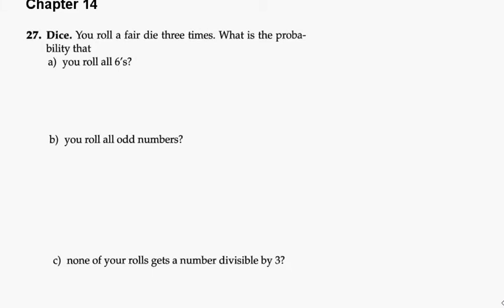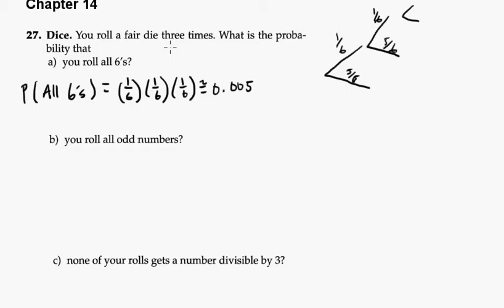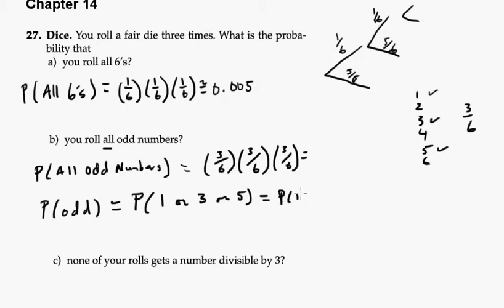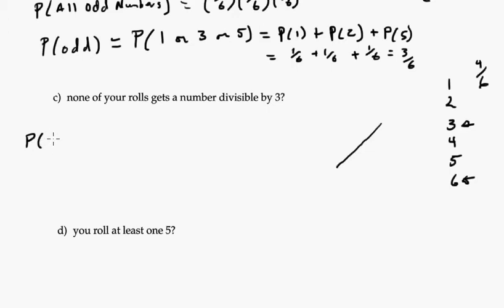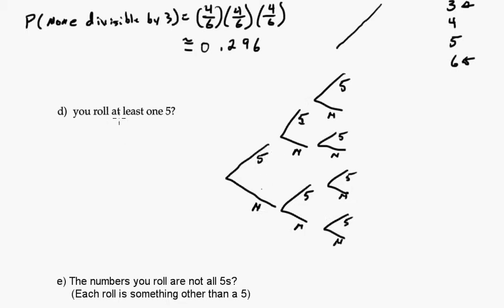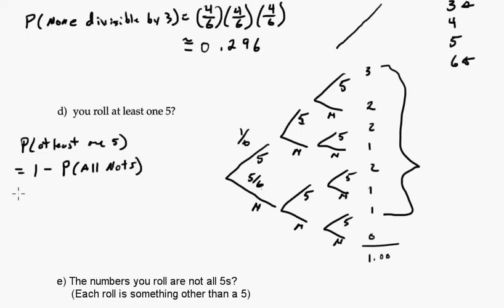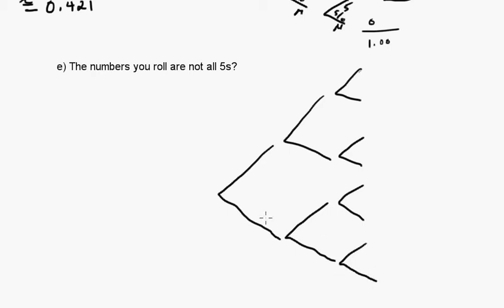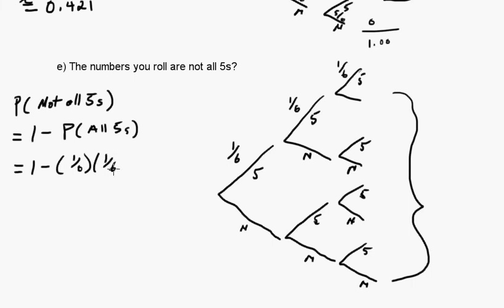Ch14 Problem 27 - Dice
Stats Modeling the World 2nd Ed by B,V. and D.
Chapter 14 Problem 17 - Dice